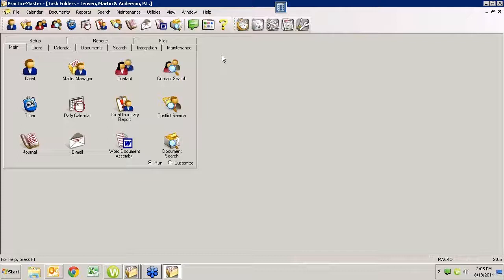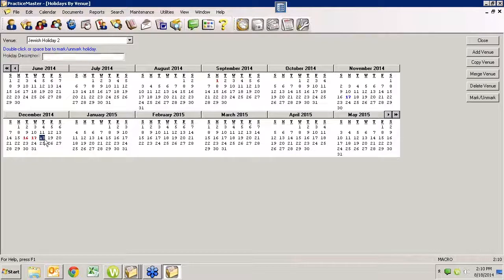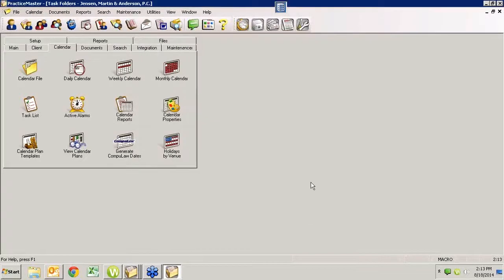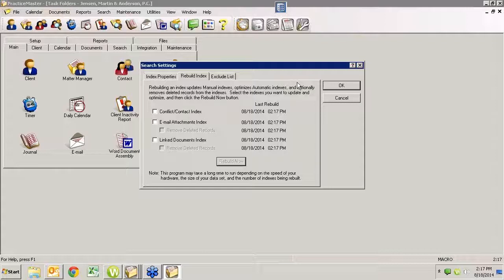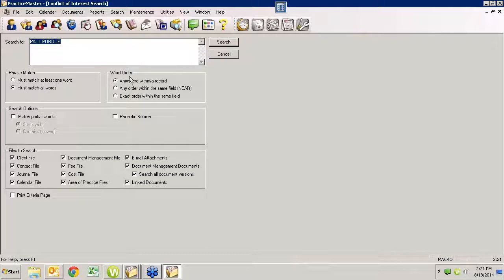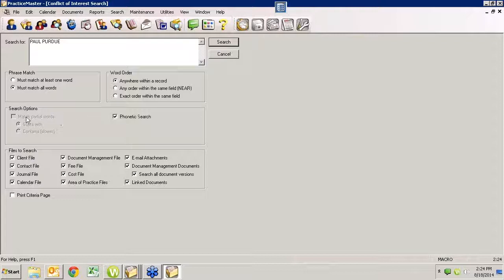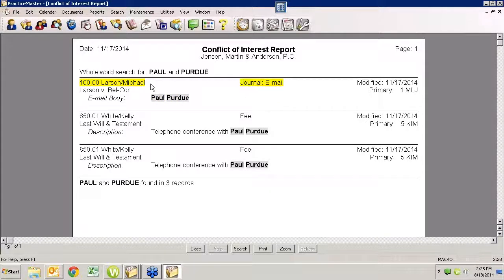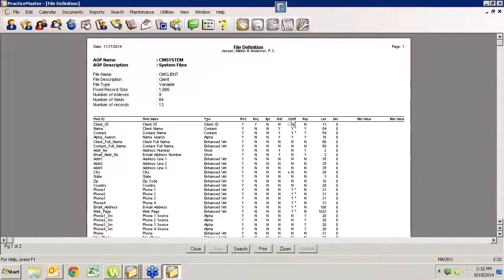Learn how to change and manage holidays, and learn how to check for conflicts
Join Paul and Mary Jo on Monday, August 18th at 2:00 pm ET as they delve into holidays and conflicts.

A little known gem in PracticeMaster is the ability to manage and alter holidays as they default in the calendar. Jewish holidays, Christmas Eve, New Years Eve, etc. are sometimes different in how they are handled in one firm versus another. Mary Jo will demonstrate how to alter, add, and delete the existing holidays, so that your calendar shows holidays that are appropriate to your situation.

Paul will demonstrate "best practices" for conflict of interest searching in PracticeMaster, as well as explaining the difference between searching in Tabs3 and searching in PracticeMaster.